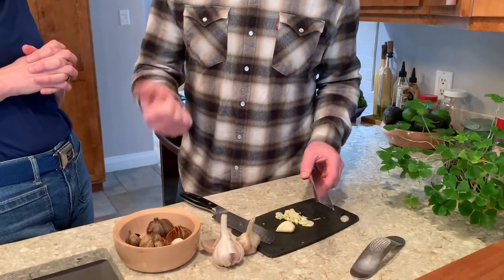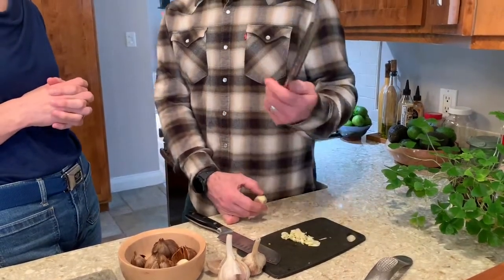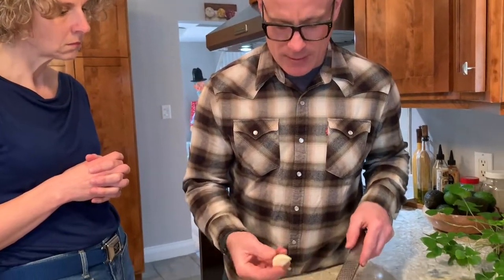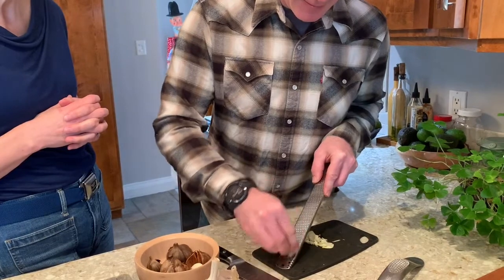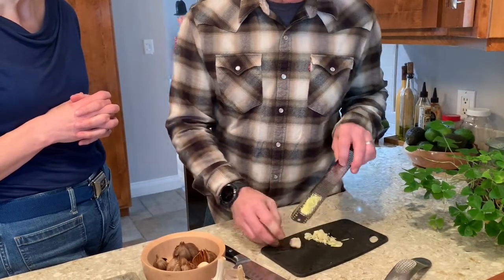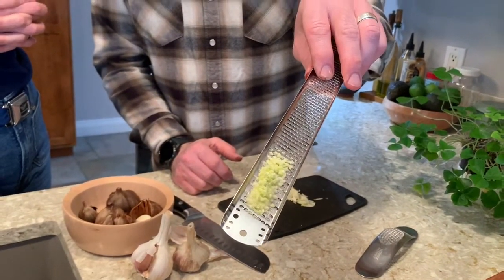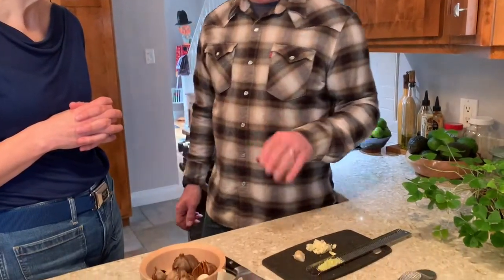Chopping Garlic ‘Paulie’ Style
April 19th is National Garlic Day. In recognition of garlic day, we’re going back to basics.
👉 What to look for when buying garlic
👉 How to open a clove of garlic the cool way
👉 Garlic chopping techniques and
👉 How and where to use garlic in your everyday cooking.

The place where healthy eating and weight loss go hand in hand.

Defy The Clock and Outsmart Mid-Life Weight Gain in 27 Minutes: FREE AUDIO